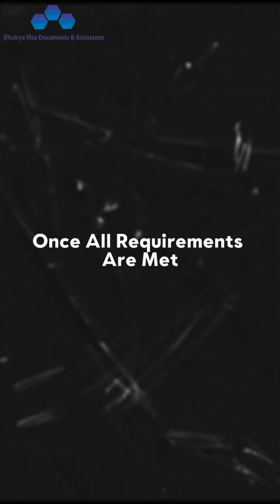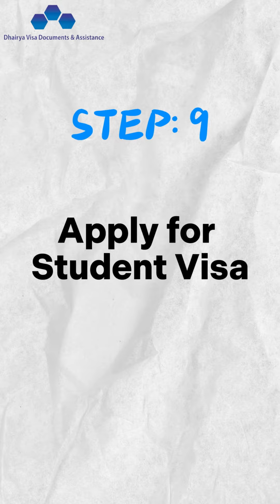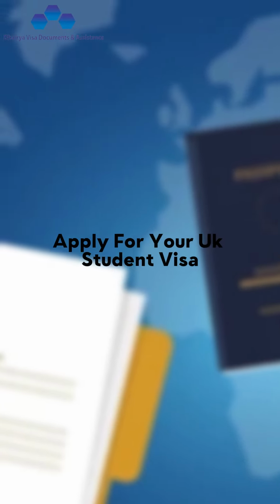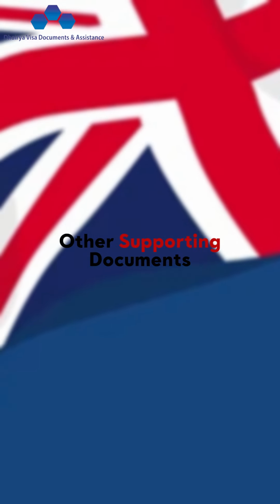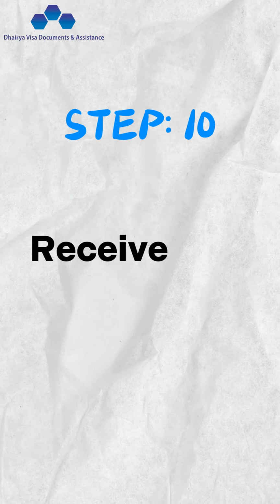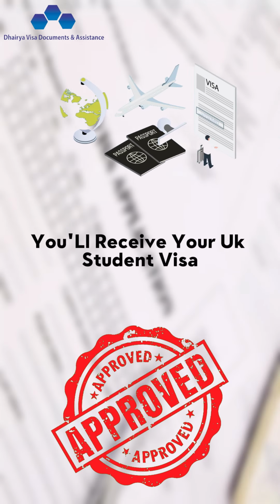UK Study Visa Process 2024: Step-by-Step Guide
Are you planning to study in the UK? In this video, we break down the UK study visa process step-by-step to help you navigate through each stage smoothly. From submitting your application to attending orientation week, we've got you covered with all the essential information you need to successfully obtain your UK study visa in 2024.

Chapters:
0:00 - Introduction
0:45 - Step 1: Submit Application
1:30 - Step 2: Receive Conditional or Unconditional Offer
2:15 - Step 3: Submit Outstanding Documents
3:00 - Step 4: Apply for Accommodation
3:45 - Step 5: Pay Tuition Fee Deposit
4:30 - Step 6: Sponsorship Interview
5:15 - Step 7: Financial Checks
6:00 - Step 8: Receive CAS (Confirmation of Acceptance for Studies)
6:45 - Step 9: Apply for Student Visa
7:30 - Step 10: Receive Visa
8:15 - Step 11: Book Flight to the UK
9:00 - Step 12: Attend Orientation Week and Enrolment
9:45 - Conclusion

Useful Links:

Find a UK University: UCAS

Leave your questions in the comments below, and we'll be happy to help!